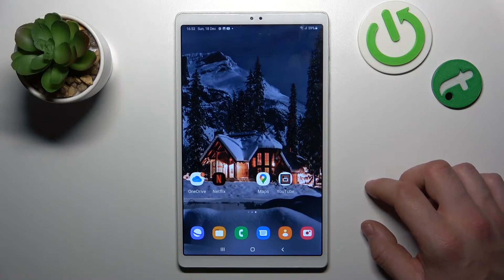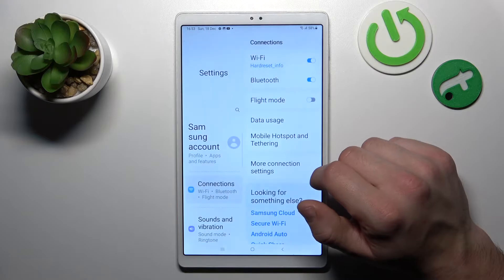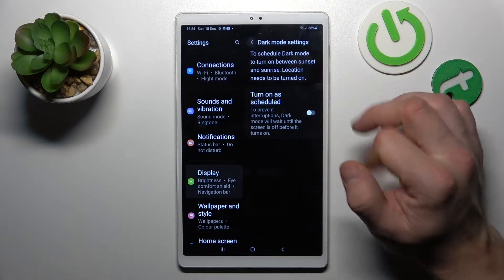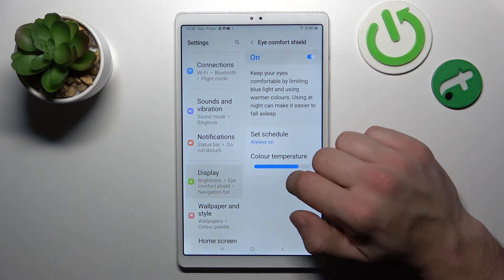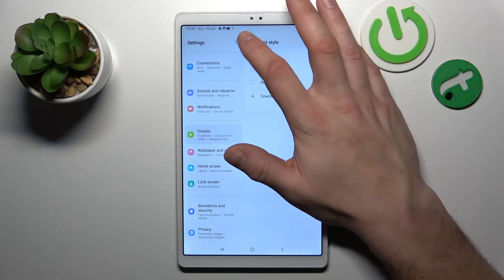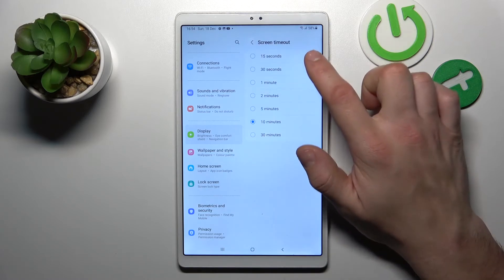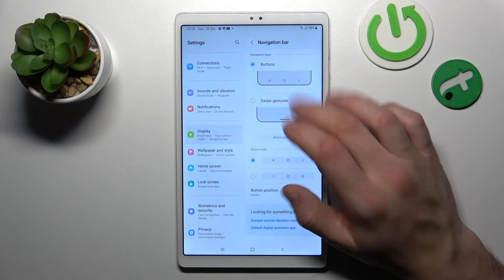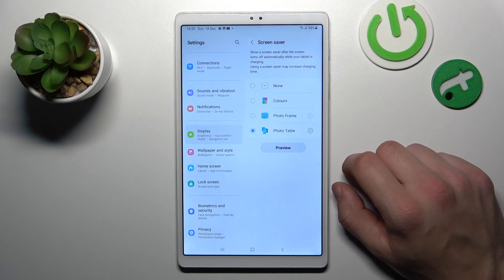How to Operate all Display Options in Samsung Galaxy Tab A7 Lite – Access Font Options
Click on this link to learn more about Samsung Galaxy Tab A7 Lite

Did you know that the Display of your Samsung Galaxy Tab A7 Lite, can be perfectly Adjusted in proper Settings? If you wish to do that, then we are here to make those wishes come true! All you need to do is look up, and follow our amazing expert. He will gladly show you how to Manage Screen Brightness, Font Size, Screen Zoom, and even Timeout. So, don’t wait, enjoy perfectly adjusted settings today!

How to Access and Operate in Display Settings on SAMSUNG GALAXY TAB A7 LITE? How to Access Display Settings on SAMSUNG GALAXY TAB A7 LITE? How to Find Display Settings on SAMSUNG GALAXY TAB A7 LITE?